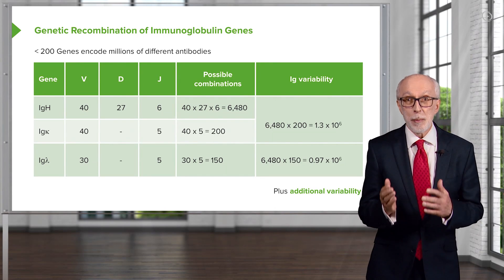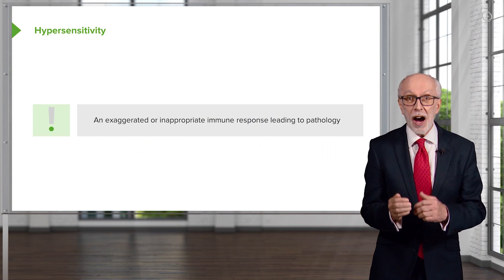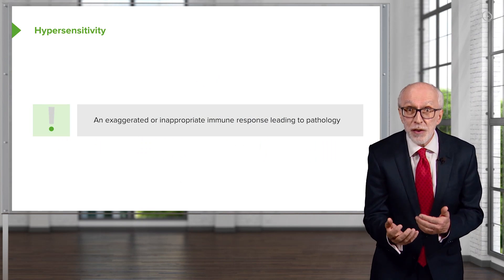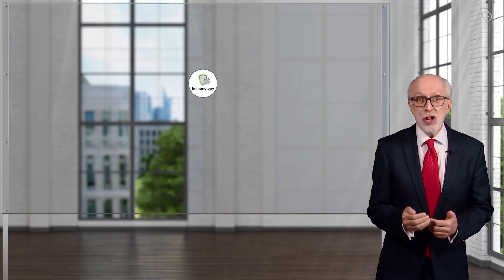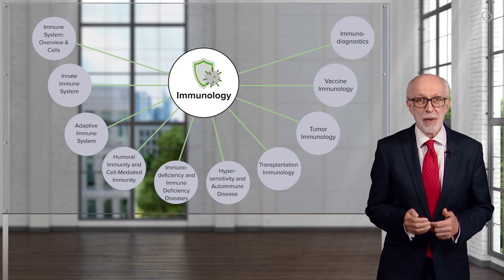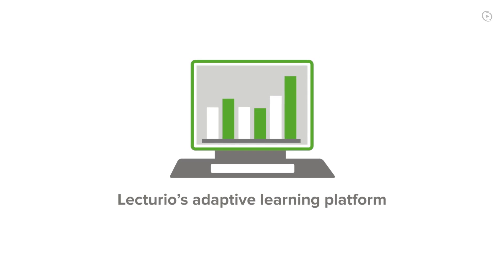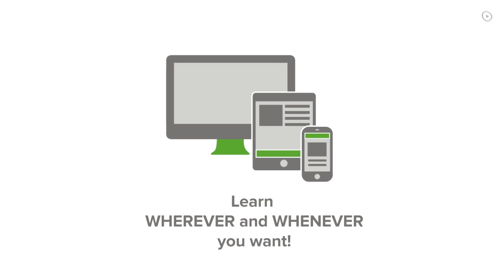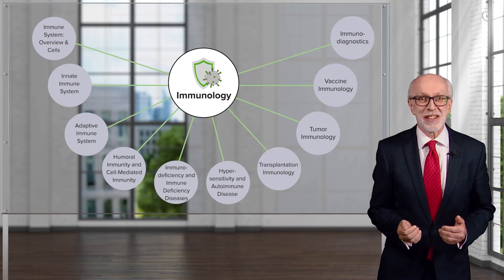Immunology – Course Preview | Lecturio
► LEARN ABOUT:
- Genetic recombination of immunoglobin genes
- Th1 cells
- Exam preparation
- Mechanisms

► THE PROF:
Peter Delves, Professor Emeritus of Immunology and former Vice Dean (Education) of the Faculty of Medical Sciences at University College London, is not only editor of two encyclopedias but also author of several textbooks and laboratory manuals. His special interest lies in improving an understanding of immunology through both web-based education and face-to-face interaction.

► LECTURIO is your single-point resource for medical school:
Study for your classes, USMLE Step 1, USMLE Step 2, MCAT or MBBS with video lectures by world-class professors, recall & USMLE-style questions and textbook articles. Create your free account now